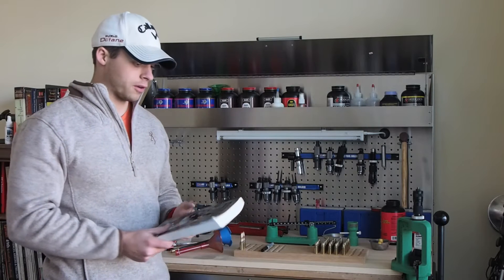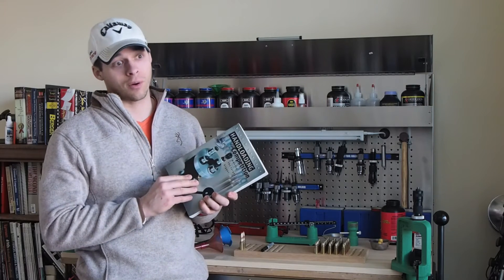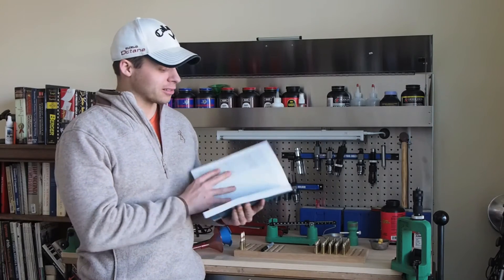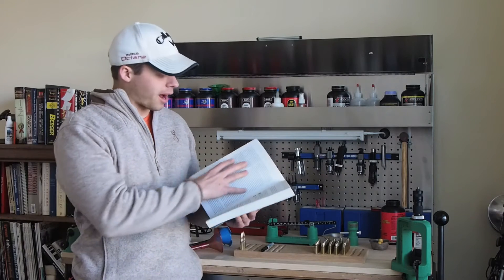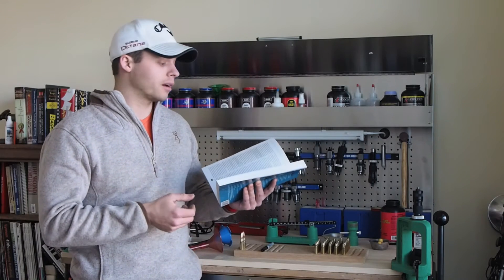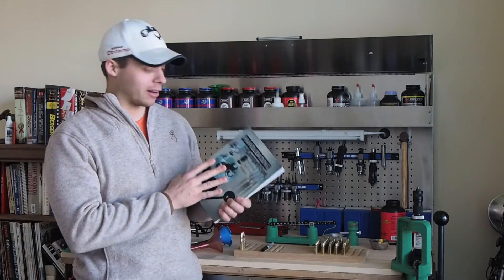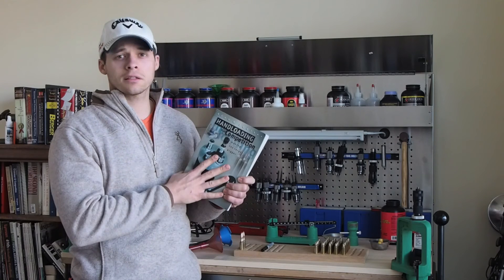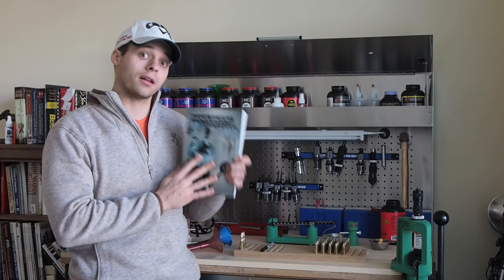Handloading for Competition book review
Reading this book was hard. Not because it was tuff stuff. It was just hard to read all the spelling. Its a good an complete hand loading book though. I did learn a lot of about brass preparation and powder. Metering too was something I think he explained well.